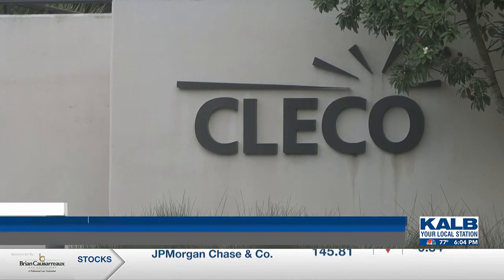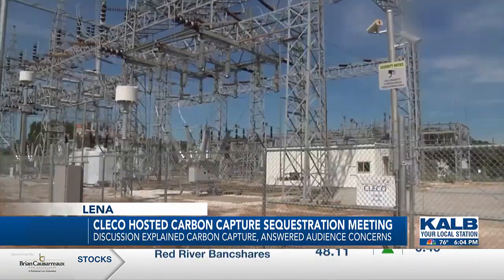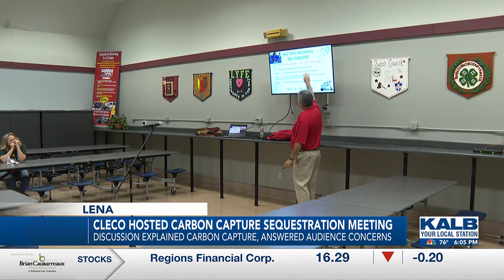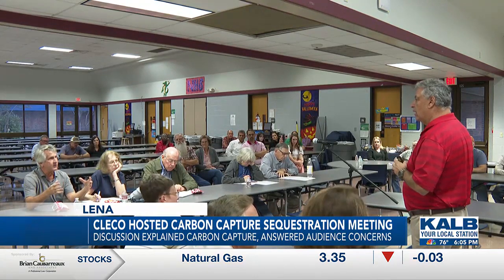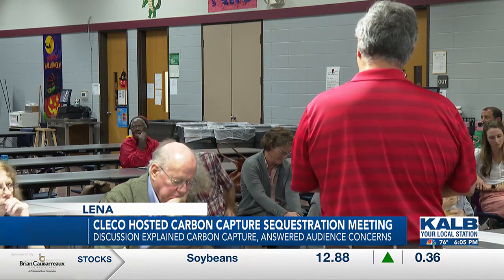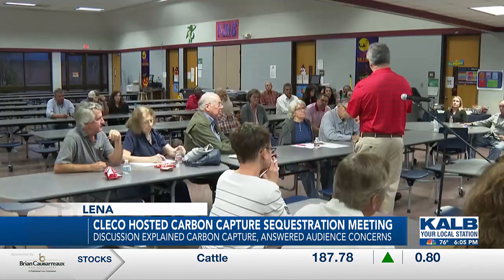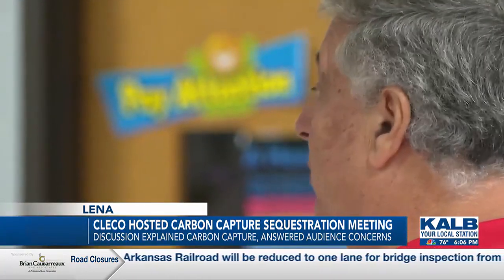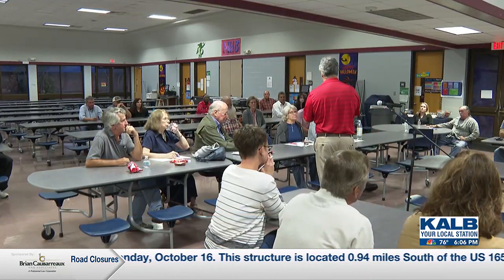Cleco’s open discussion raises concerns over carbon capture sequestration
On October 11, Cleco hosted an open discussion at Northwood High School on the specifics of carbon capture sequestration.